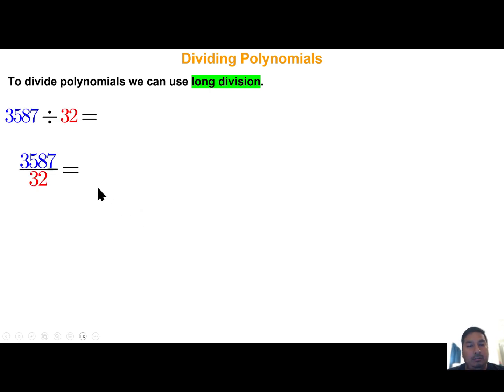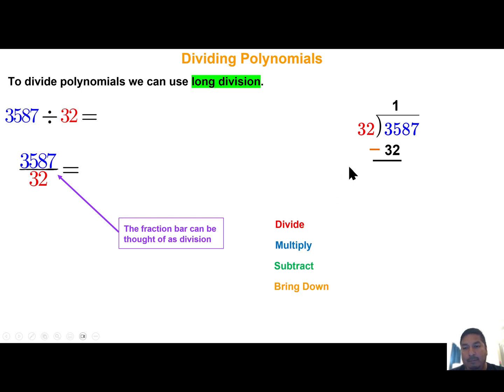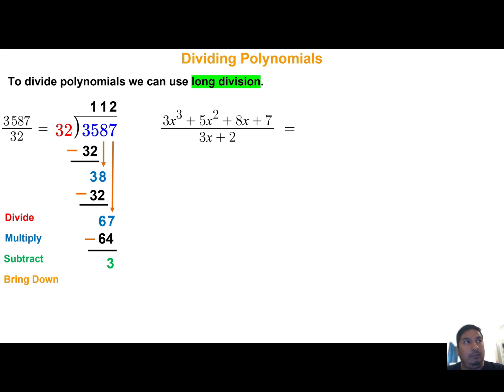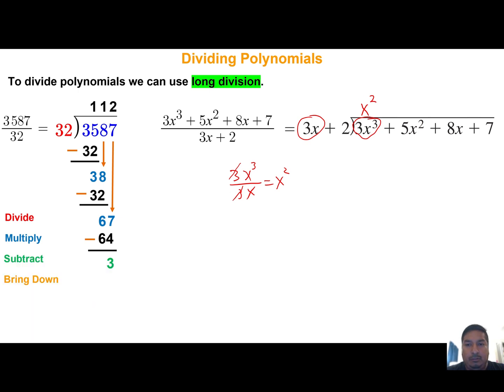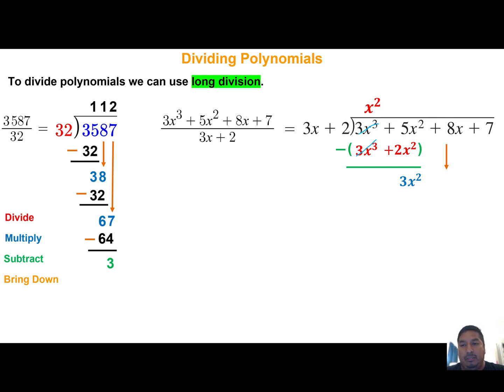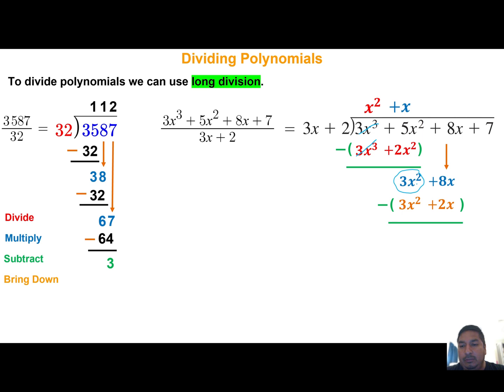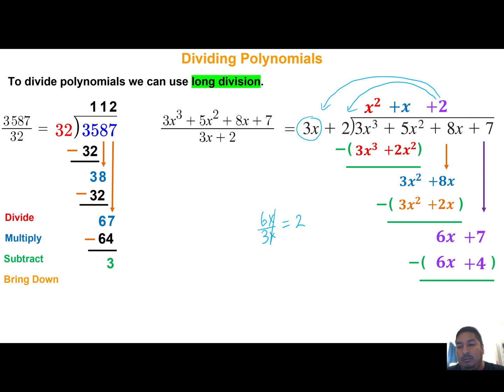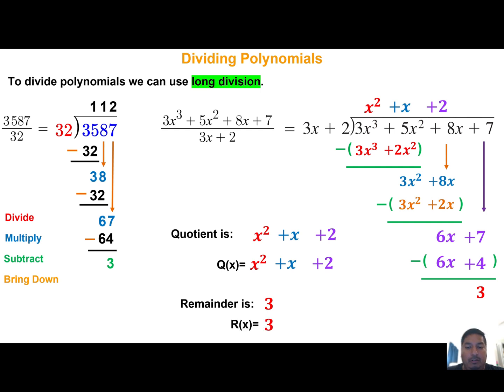Dividing Polynomials Using Long Division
In this video we will go over how to divide polynomials using long division. We will link the process to the division algorithm that was seen in elementary school.